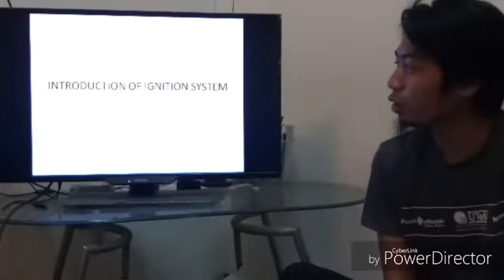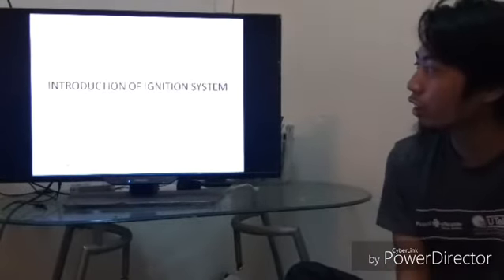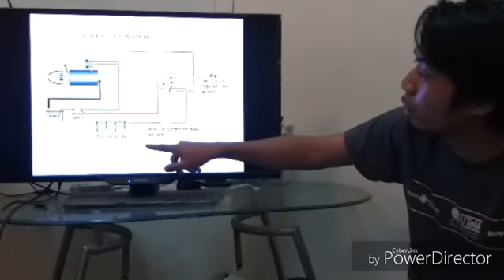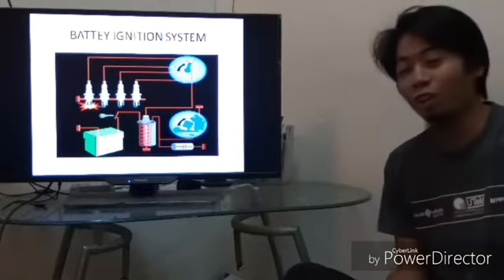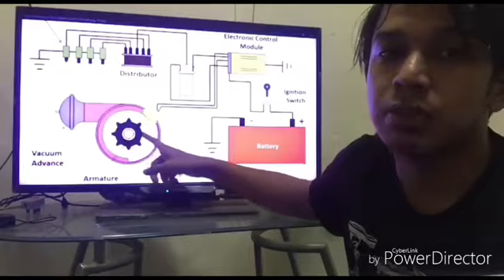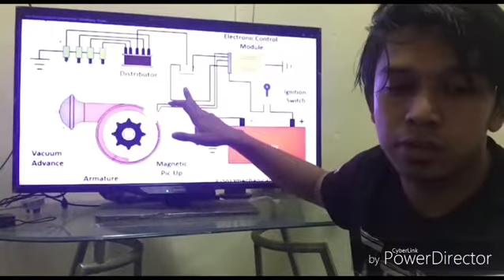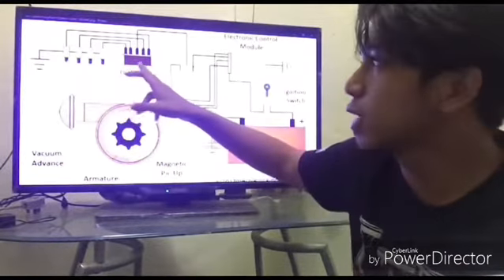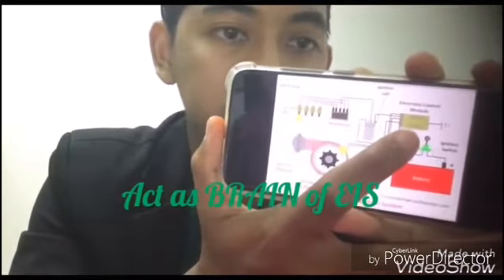3BMMA1/2 ELECTRONIC IGNITION SYSTEM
Assigment group